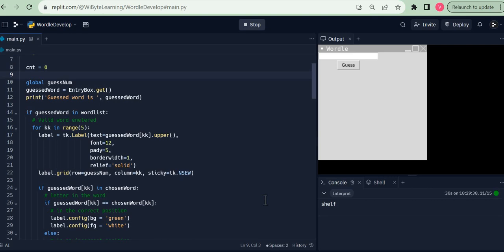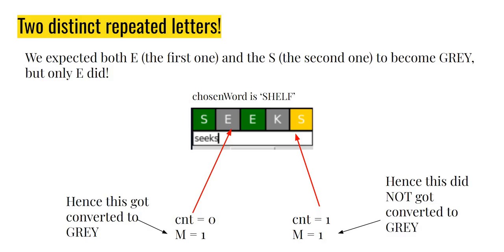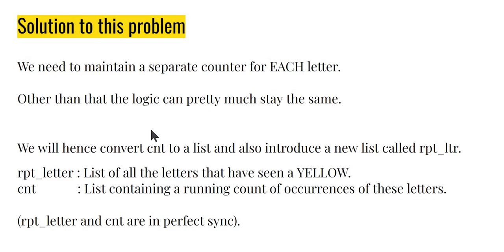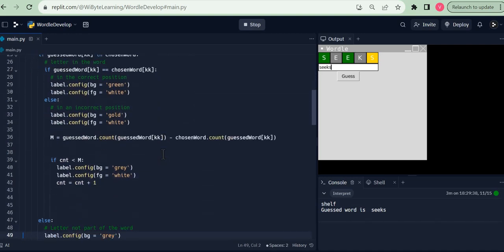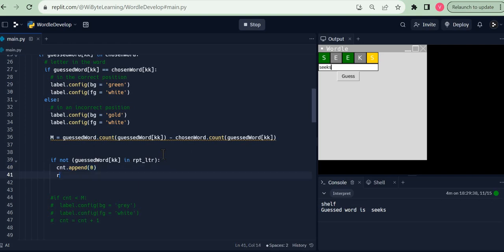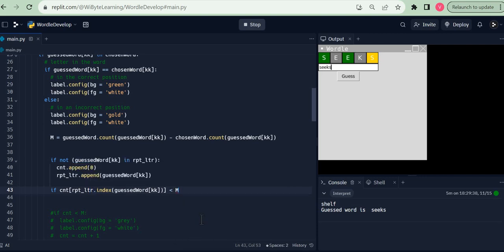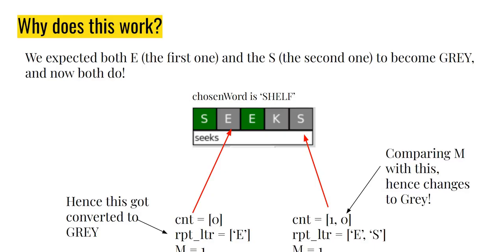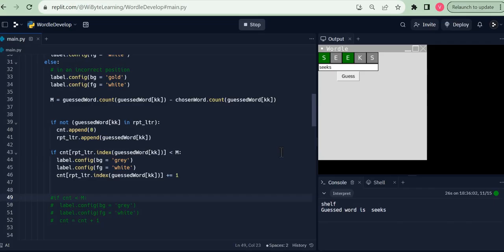14. Wordle Game : Implementing the enhanced solution of the repeated letters problem using Lists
In this video we see how we implement the enhanced solution to the repeated letters problem in code, and analyze in detail how the code works. This implementation generalizes the initial solution by using lists, though the underlying logic is relatively unchanged.

This is part of a series of videos that build Wordle game using Tkinter and Python. This is a part of the WiByte Python curriculum. Through this project we will go further with exploring Tkinter and learn more about the grid layout manager. We will also learn about reading data from files and get to use the global statement. In fact this project has an interesting programming logic, especially in the case where the guessed Word has repeated letters. All in all, this is a great activity for furthering the learning of Python!